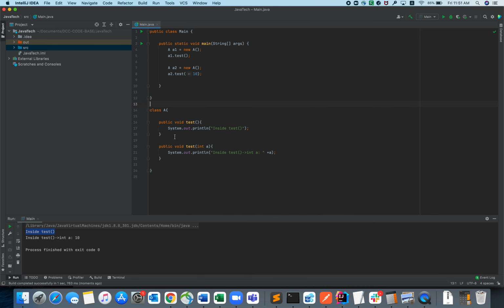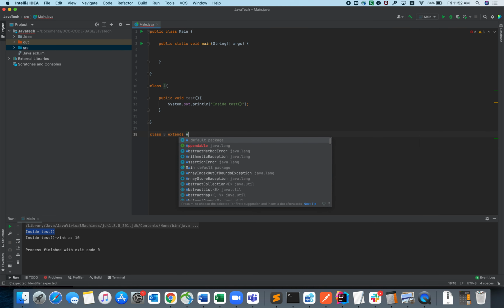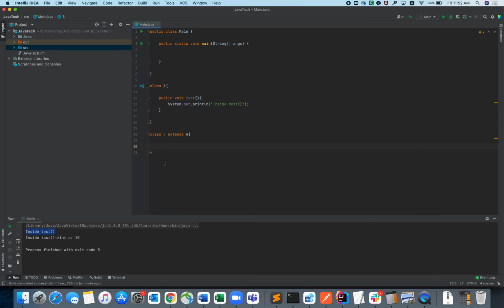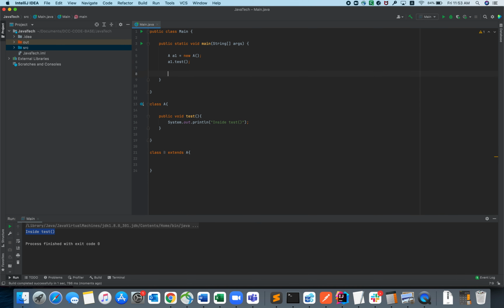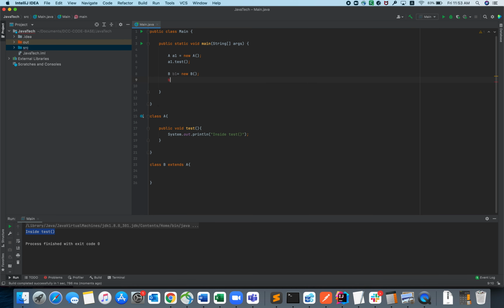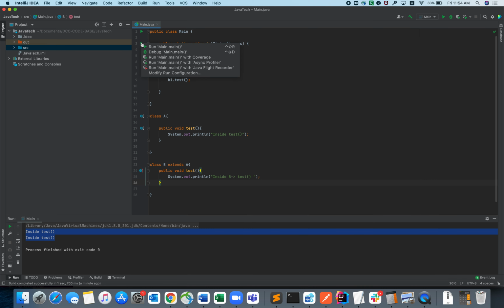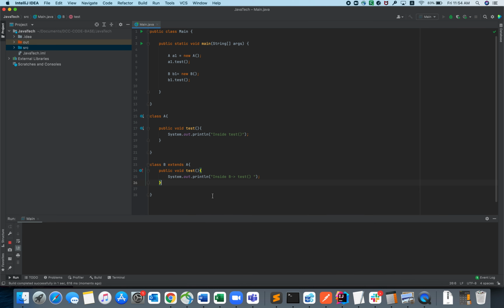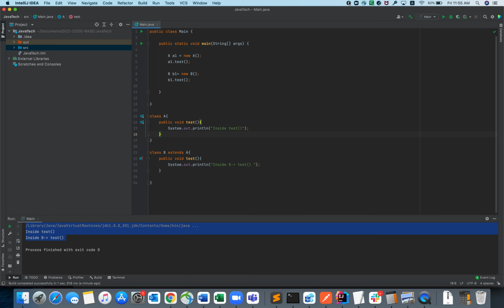overloading and overriding in java